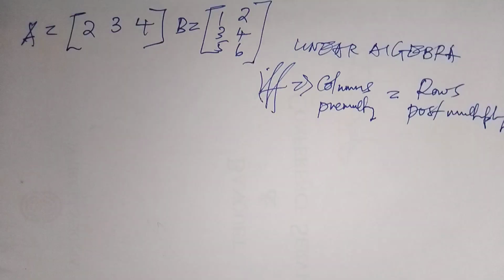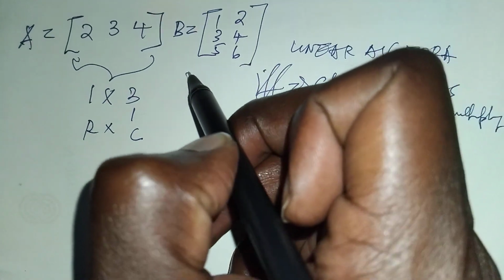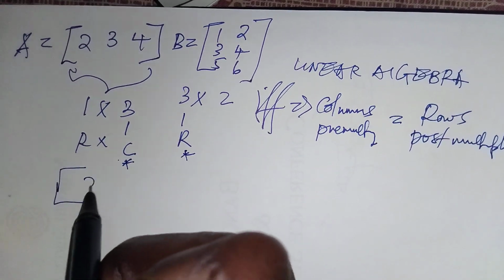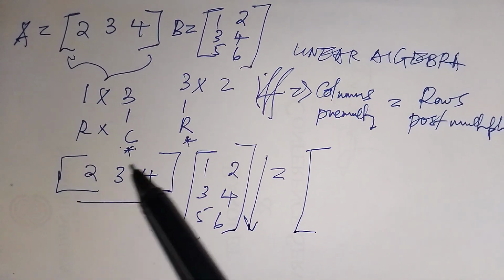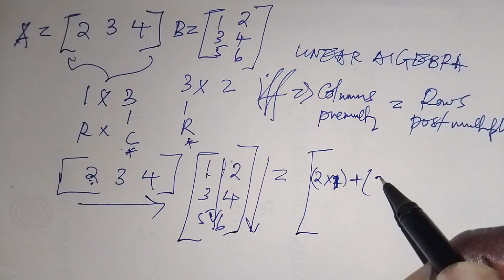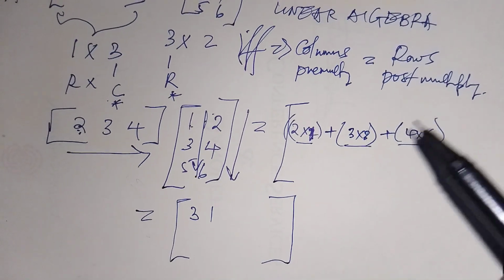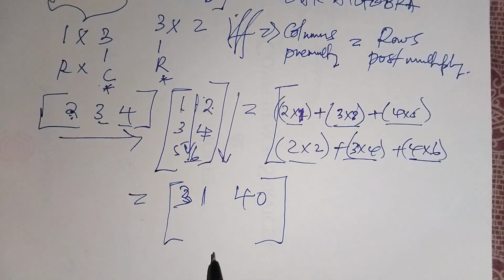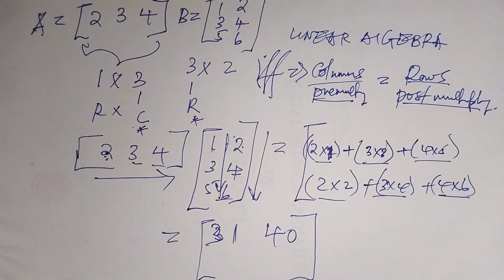“Matrix Multiplication Made Easy: Understanding 1×2 and 3×1 Matrices Step-by-Step!”